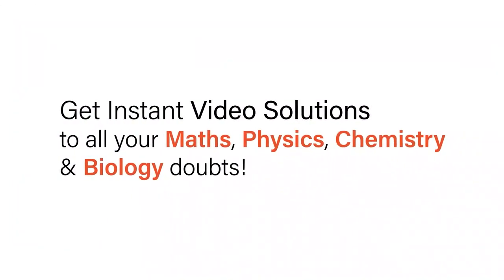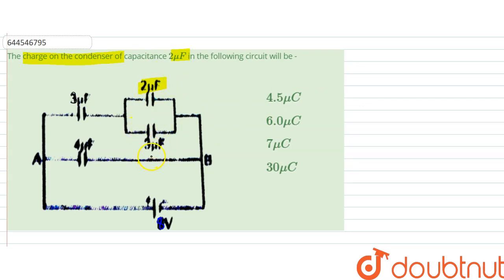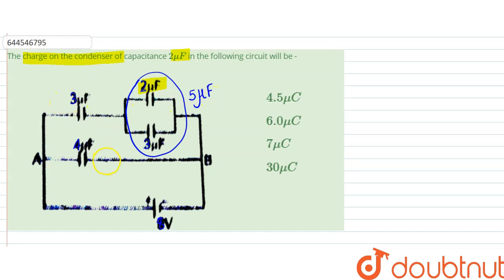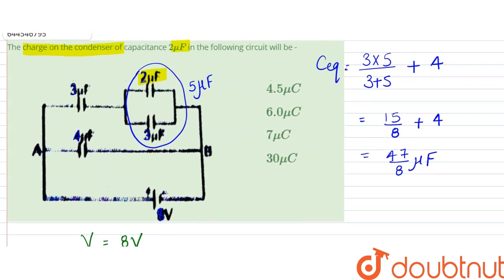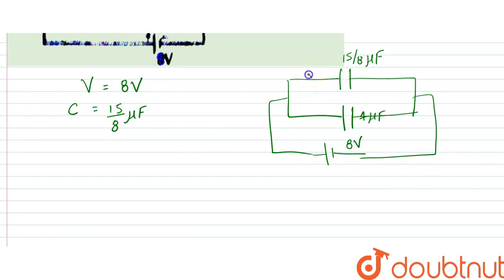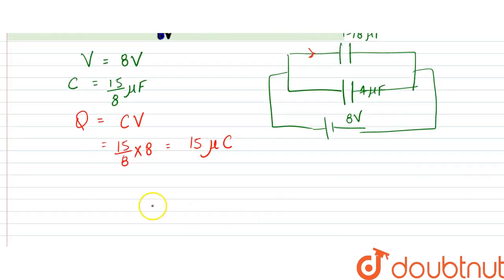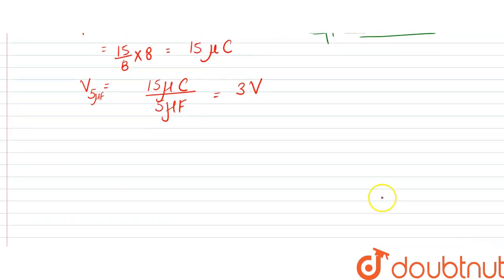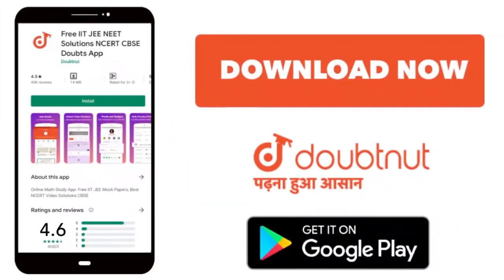The charge on the condenser of capacitance 2mu F in the following circuit will be - | 12 | CAPA...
The charge on the condenser of capacitance 2mu F in the following circuit will be -
Class: 12
Subject: PHYSICS
Chapter: CAPACITANCE
Board:IIT JEE

👉 Have Any Query? Ask Us.